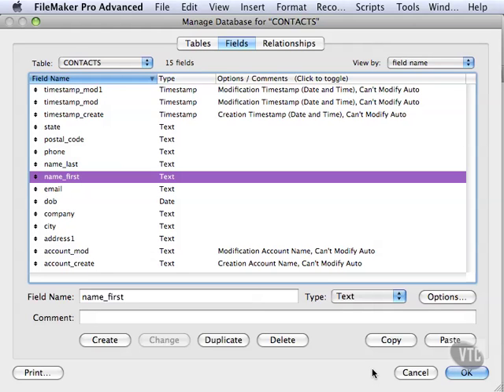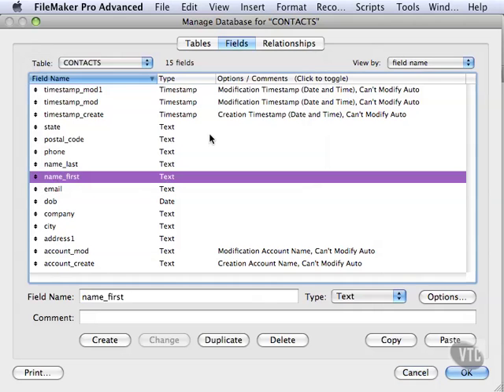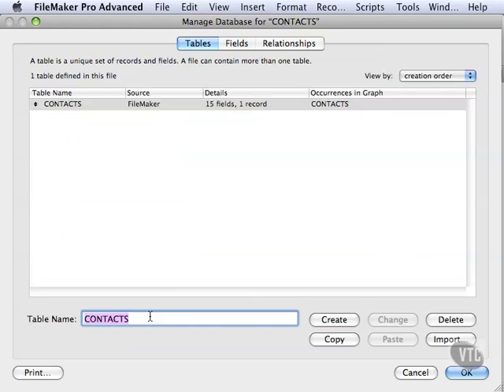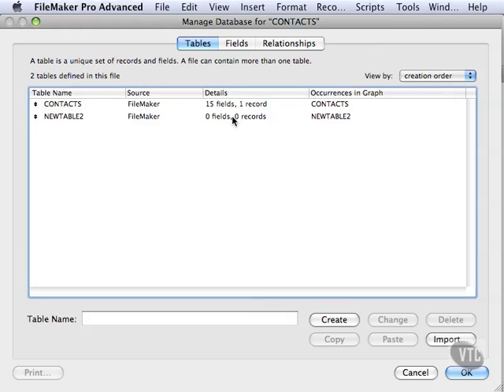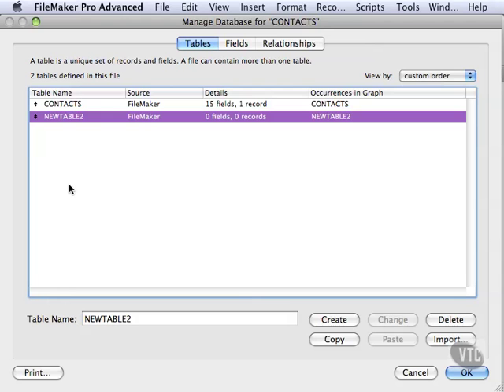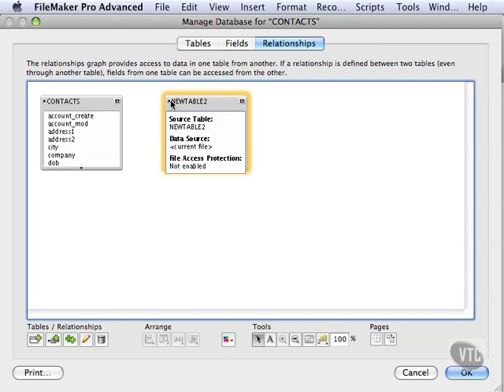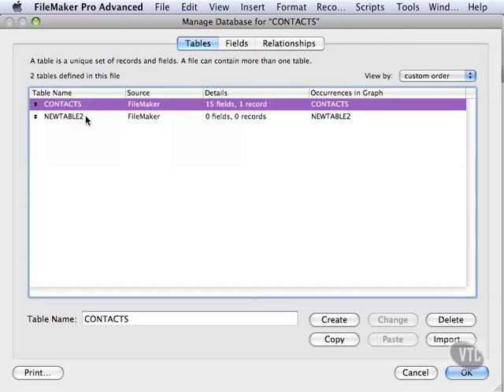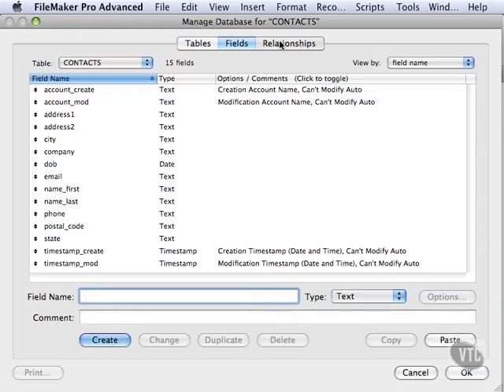FileMaker Tutorial - 022 - Other Tabs